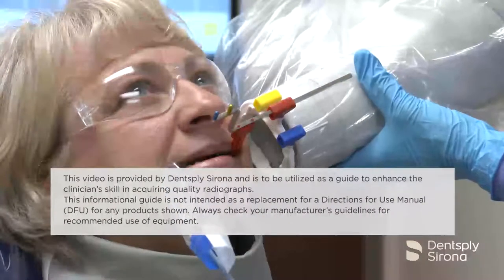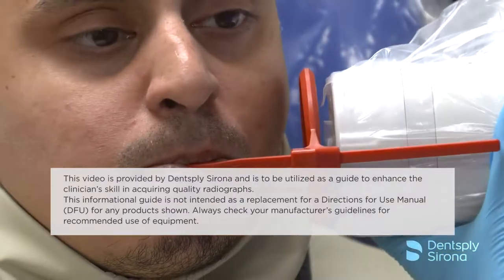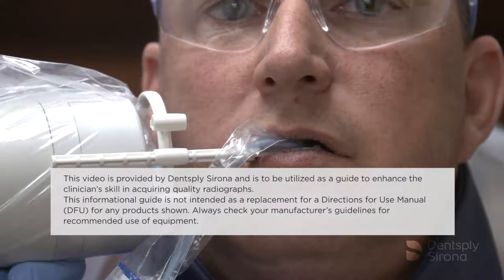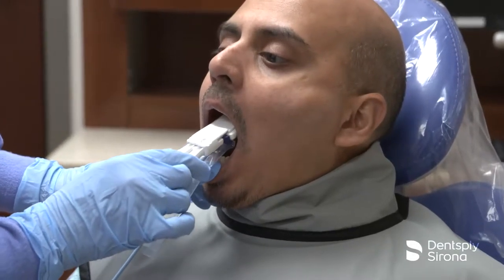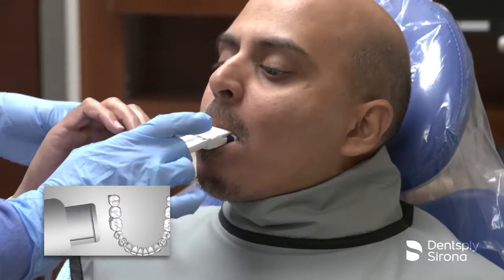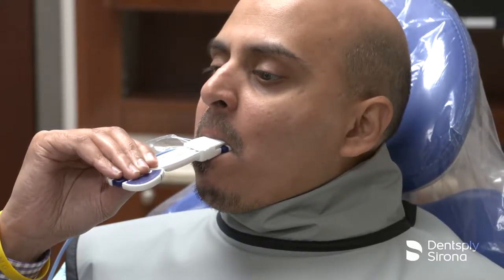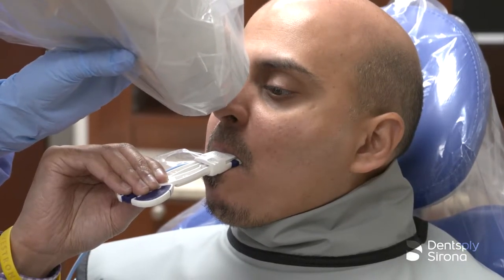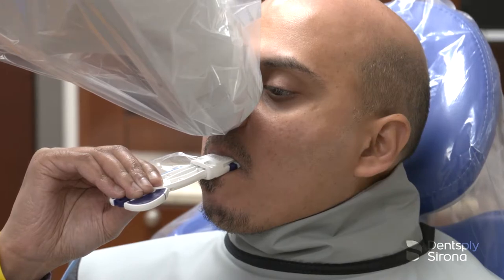RINN SnapARayDS Anterior Placement | Dentsply Sirona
The Snap-A-Ray DS® sensor holder allows clinicians to quickly load and place digital sensors for accurate periapical radiographs.